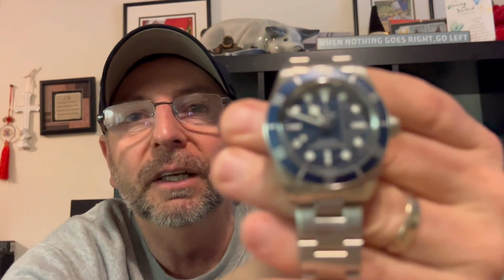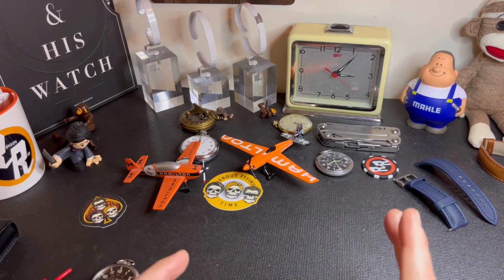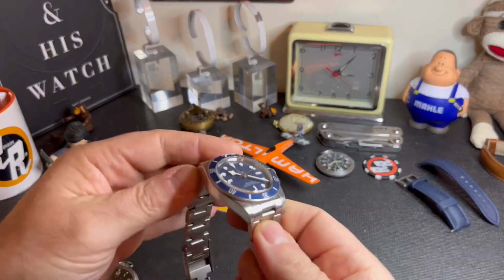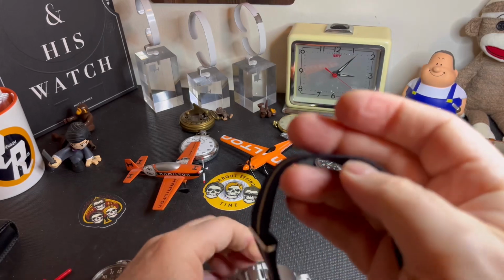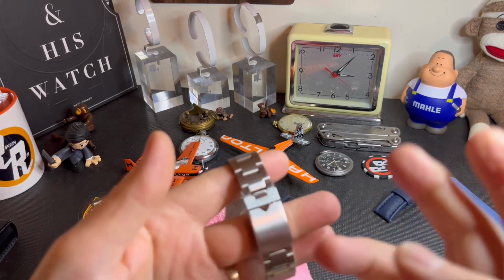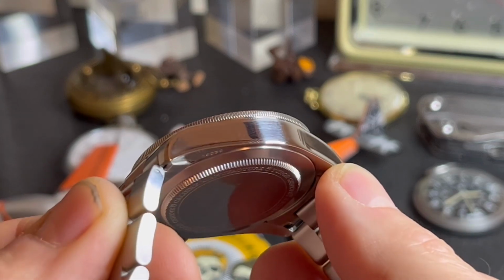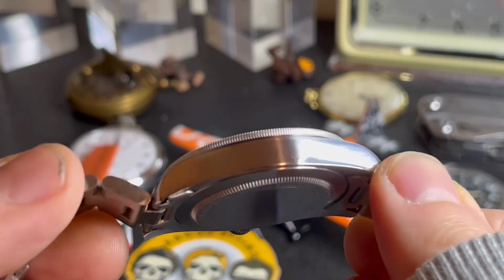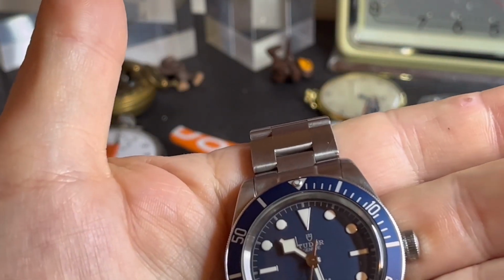Tudor BB58 cheapest I could find. $1800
Beater Tudor black bay 58. Perfect beater dive watch. How to polish out scratches and general cleanup.  After market straps are readily available from  @artem.straps